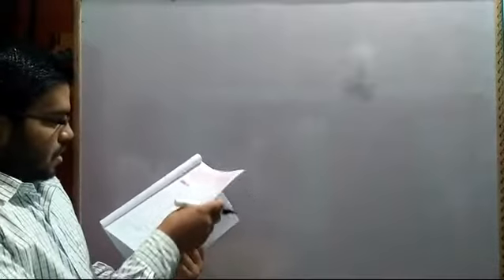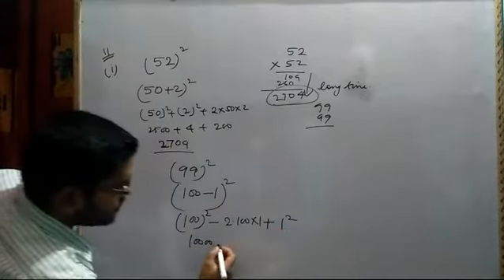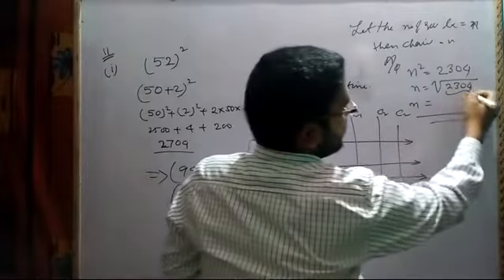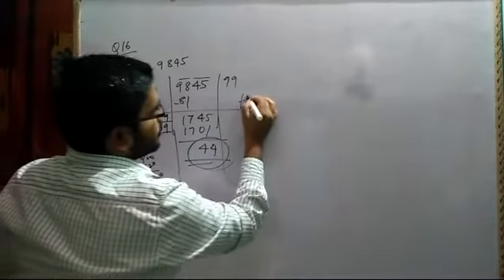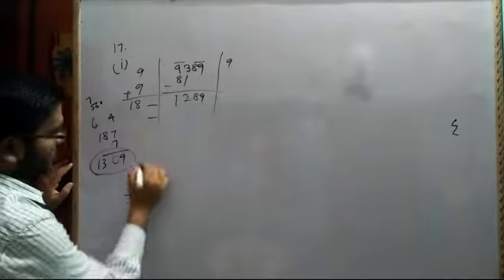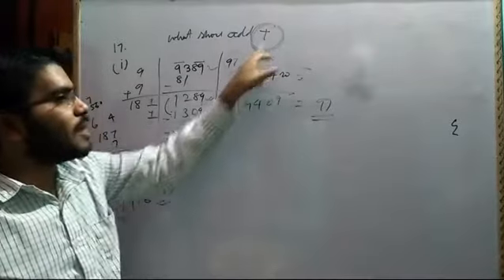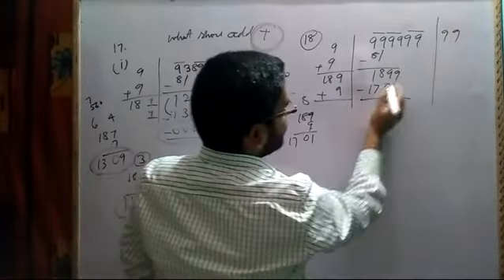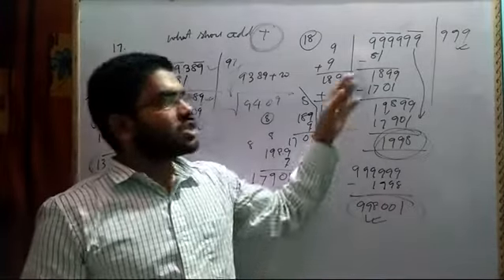Squares and square roots | Lecture 4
Using identities, find the square of the no.